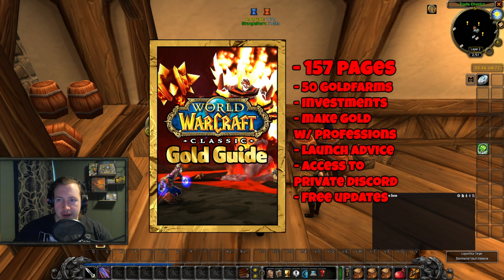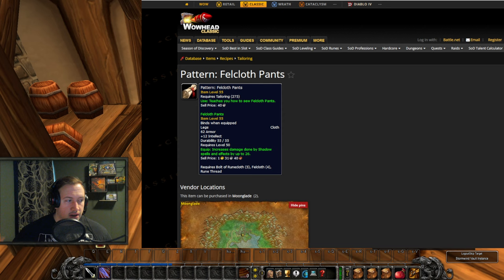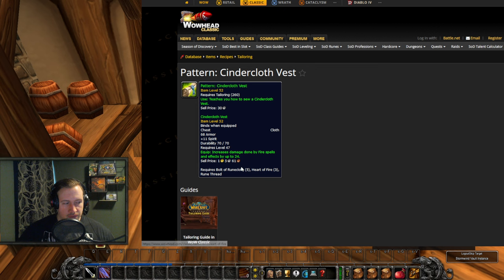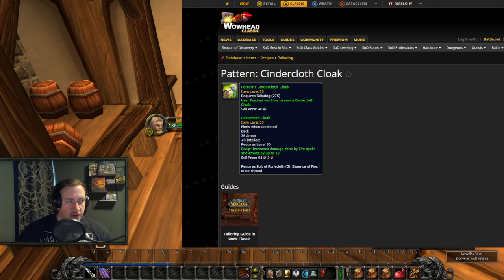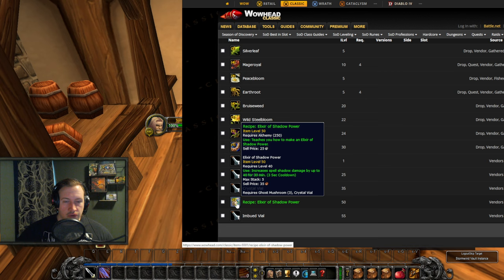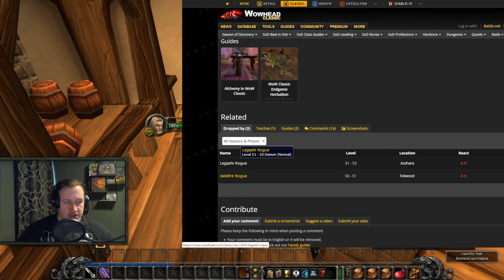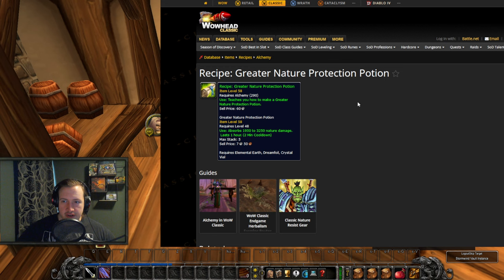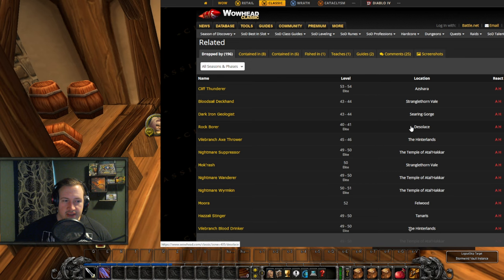GET RICH in Season of Discovery Phase 3 With These Recipes!